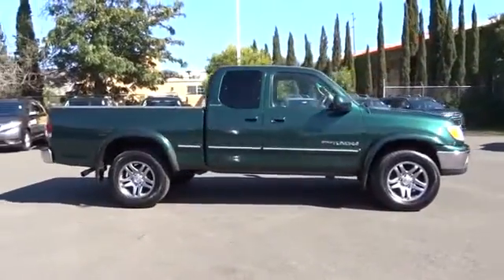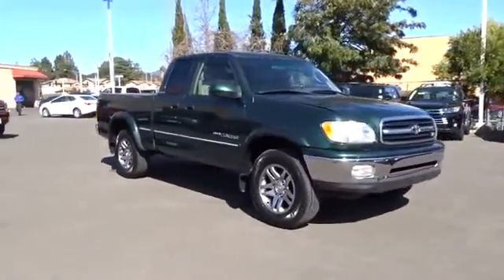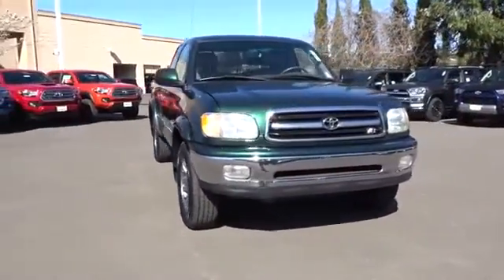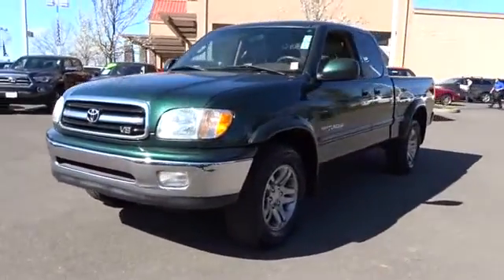2001 Toyota Tundra San Francisco, Napa, Santa Rosa, Vallejo, Oakland, CA 1037Y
2001 Toyota Tundra

*LOCAL TRADE*, LEATHER, and SE HABLA ESPANOL. 4.7L V8 SMFI DOHC and Cloth. Seating is perfect for the lazy boy. Are you interested in a truly fantastic truck? Then take a look at this stout 2001 Toyota Tundra. This Tundra has barely been driven and is ready for years of trouble-free ownership. It scored the top rating in the IIHS frontal offset test.
PREMIUM 3-IN-1 COMBO RADIO  -inc: AM/FM radio w/compact disc/cassette  6-disc in-dash compact disc changer  6-speakers  pwr amplifier,LEATHER CAPTAINS CHAIRS  -inc: 8-way pwr driver seat  synthetic wood trim,Pwr-assisted front ventilated disc/rear drum brakes